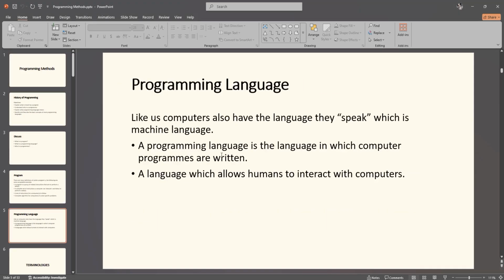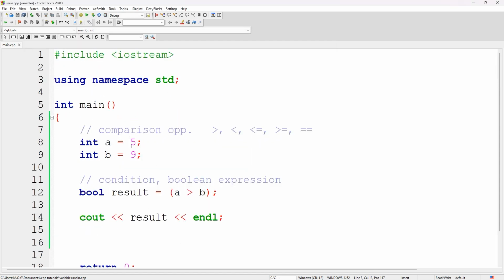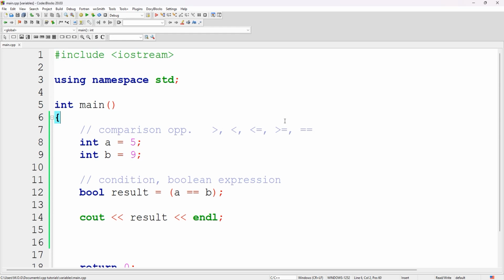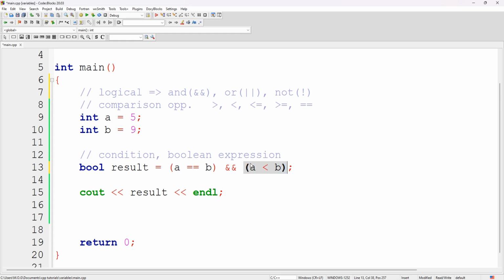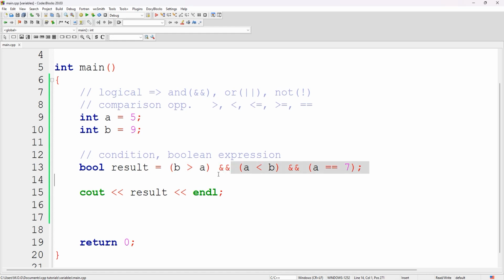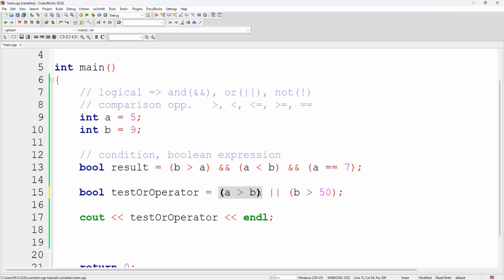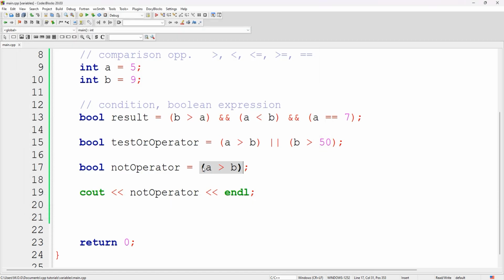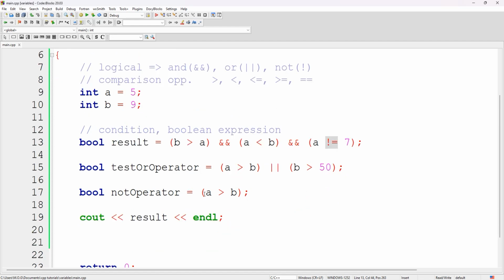conditions in programing